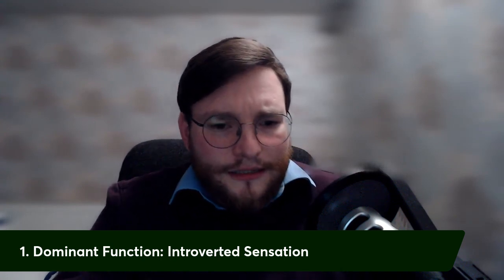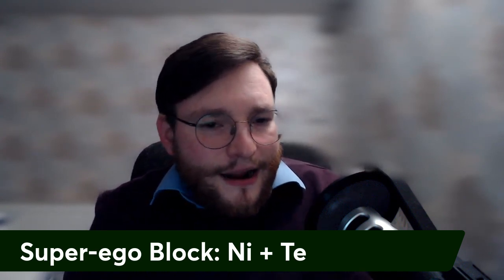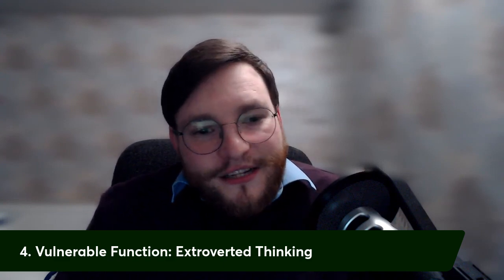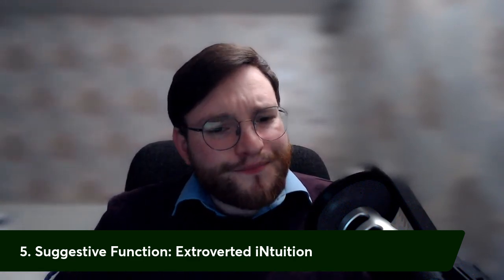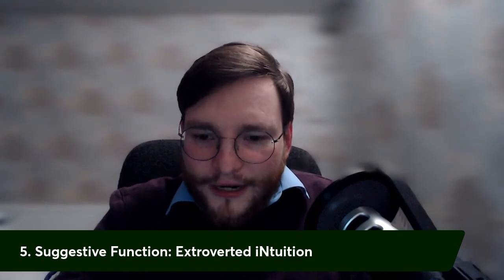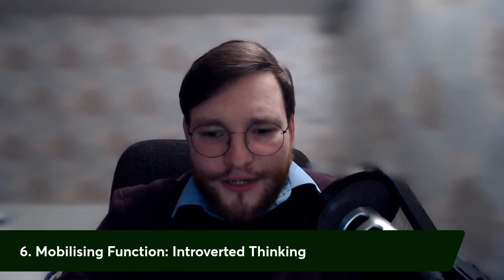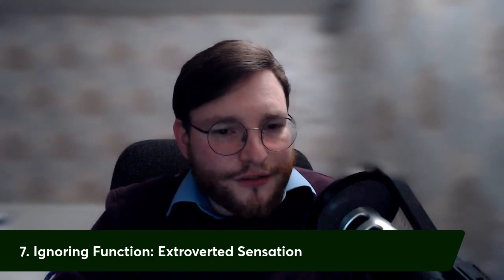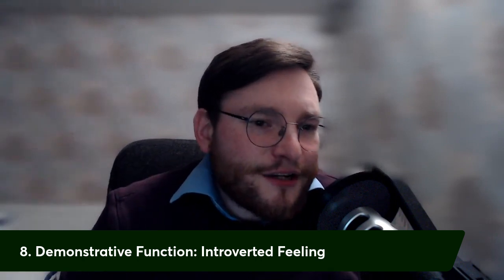ISFP - Nurturer - SEI - Explained Correctly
If you ever want help finding out your true Jungian personality type, please click here to book your paid Diagnostic Interview

My comprehensive crash course on Socionics is out and ready to purchase. Simply click here if you wish to buy